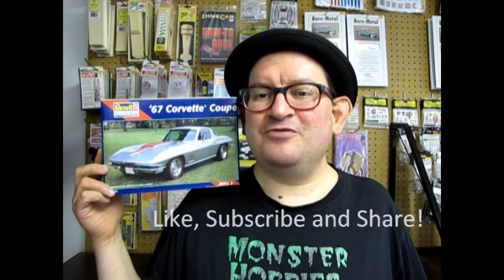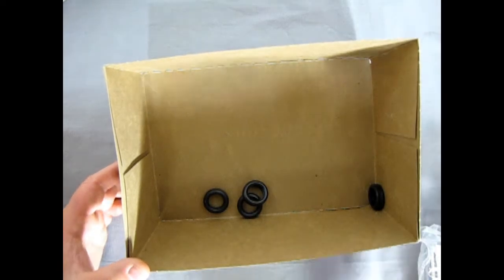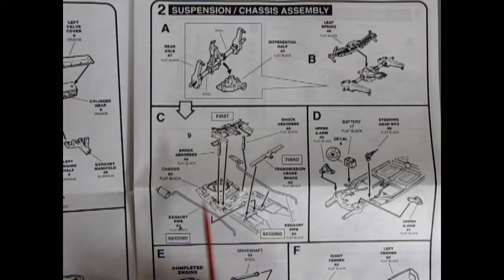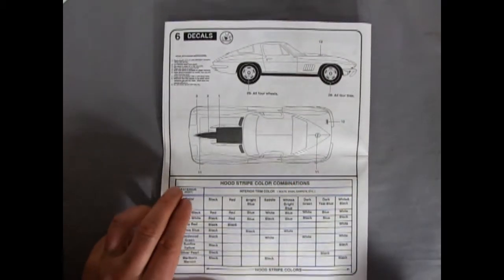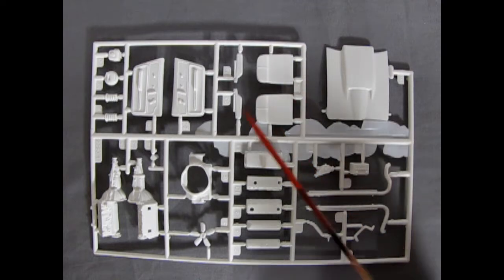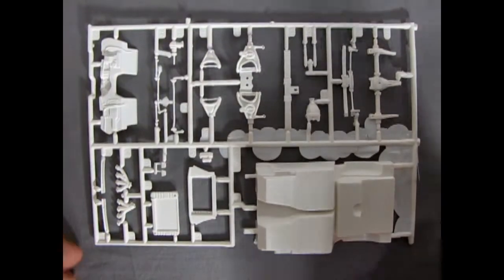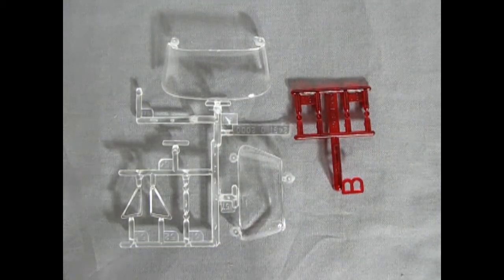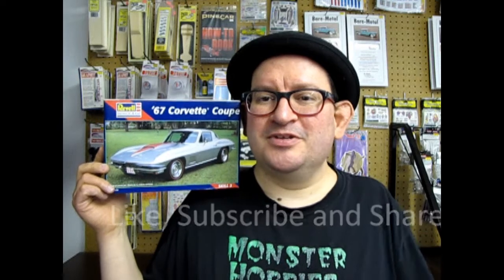Unboxing the 1967 Chevrolet Corvette Coupe Model Kit by Revell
Are you looking for the 1967 Chevrolet Corvette Coupe Model Kit by Revell and want to know what the instruction sheet, plastic parts and decal sheet looks like before you buy the model?

Let us do the work for you as we unbox the Revell 1967 Chevrolet Corvette Coupe Model Kit.

Thank you very much for watching "Unboxing the 1967 Chevrolet Corvette Coupe Model Kit by Revell". It means a lot to us!